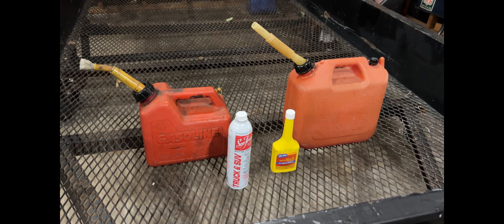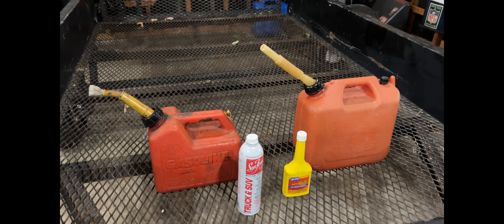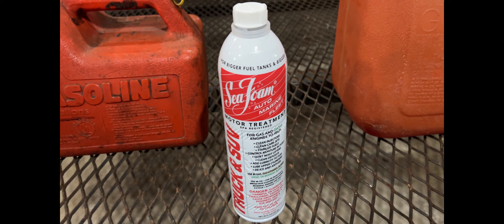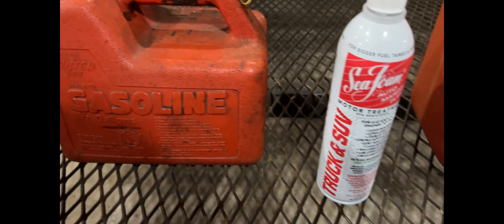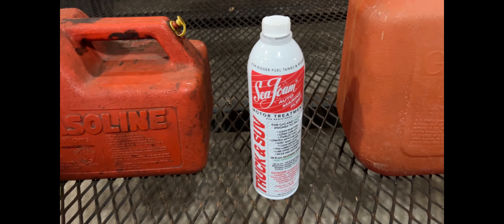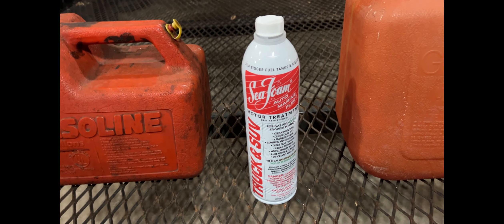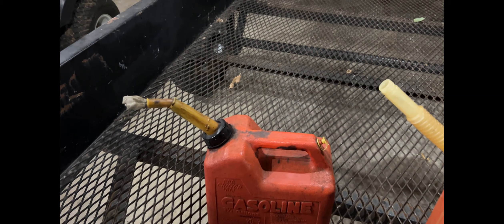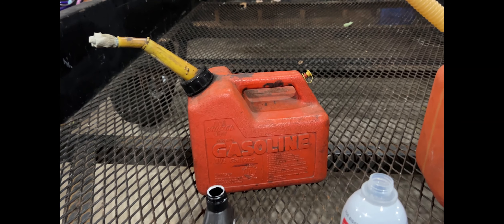Winterize your motorized bike !!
Keep your motorized bicycle from freezing up in the cold temperatures... What to use & what not to use...!!!